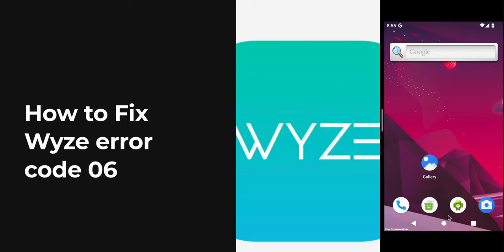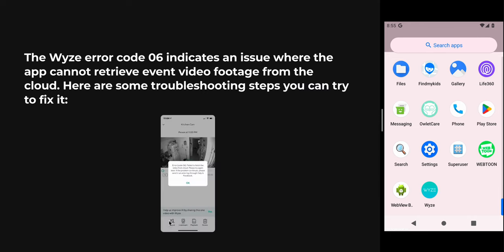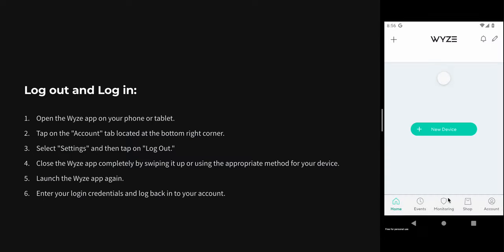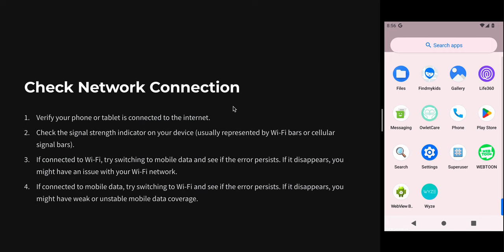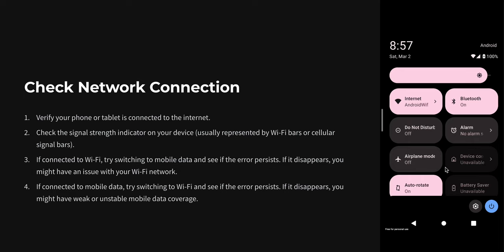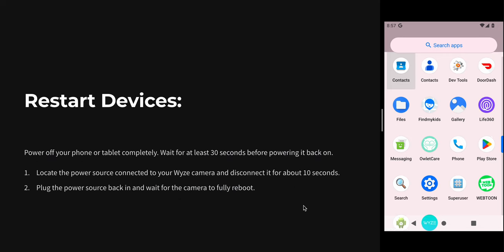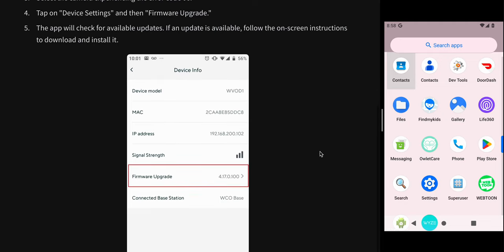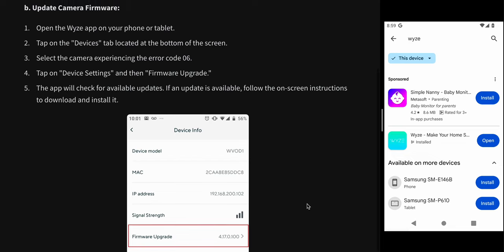How To Fix Wyze Error Code 06 Failed to Fetch The Video From Cloud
Are you experiencing error code 06 Failed to Fetch The Video From Cloud on your Wyze device and don't know how to fix it? In this video, we'll walk you through step-by-step instructions on how to troubleshoot and resolve the Wyze error code 06.

0:53 Step 1: Log Out And Log In.
1:30 Step 2: Check Internet Connection.
2:26 Step 3: Restart Devices.
2:52 Step 4: Update The App And Firmware.